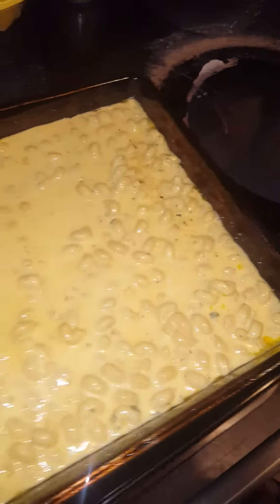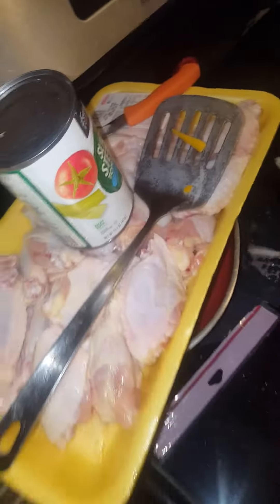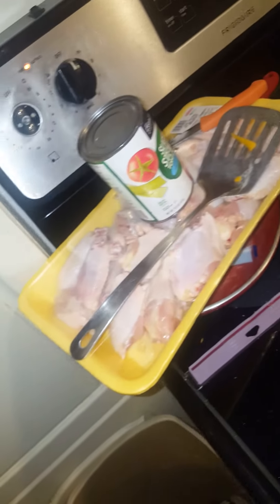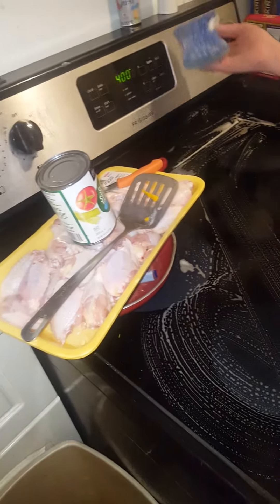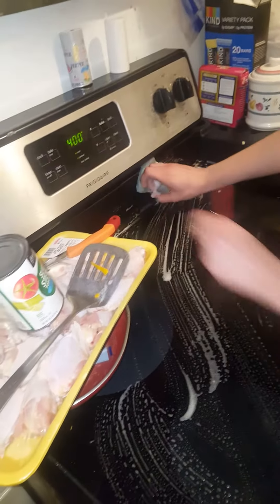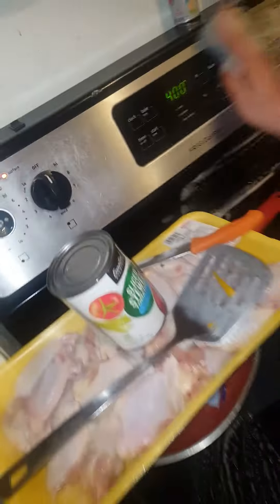Last night's dinner came out Great. Mouth watering...#1(3)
Damn good!